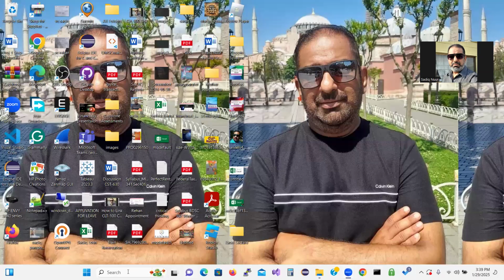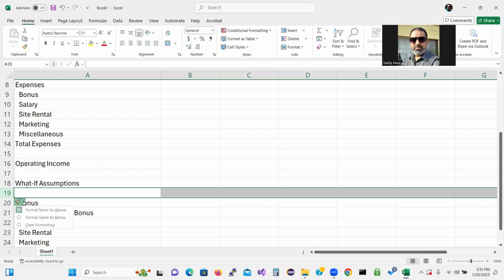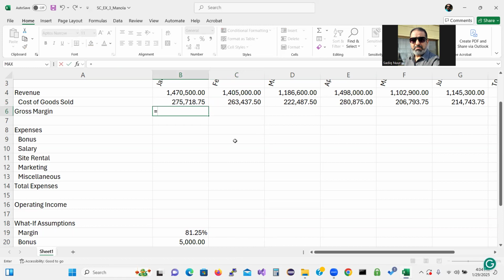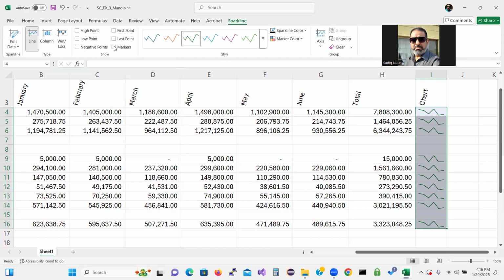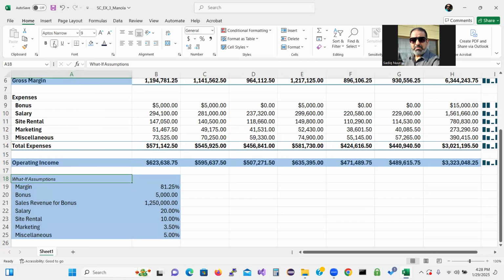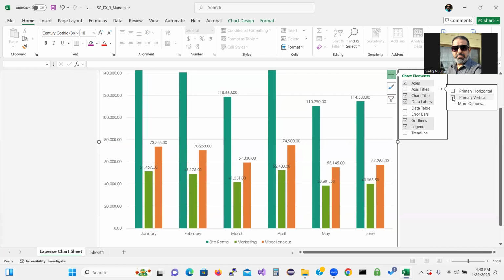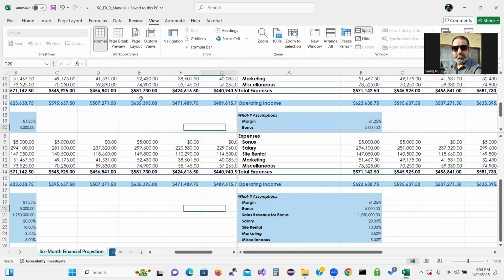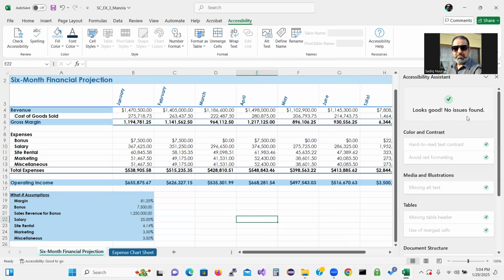Working with Large Worksheets, Charting and What If Analysis Using Excel 365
This Video Demonstrates how to work with Large Worksheets, Charting, and What-If Analysis using Microsoft Excel